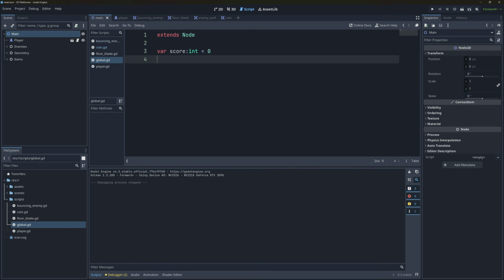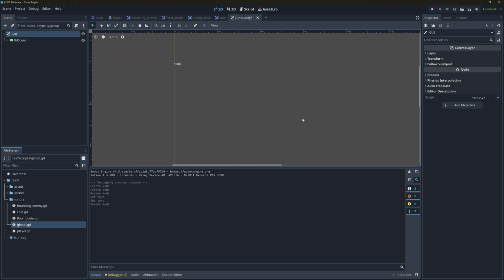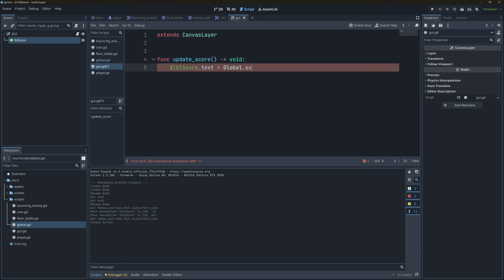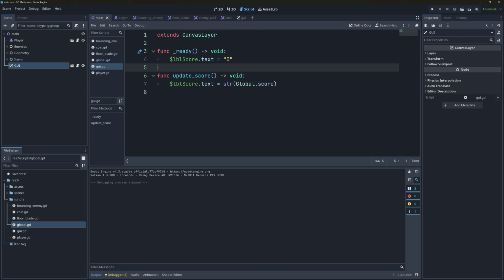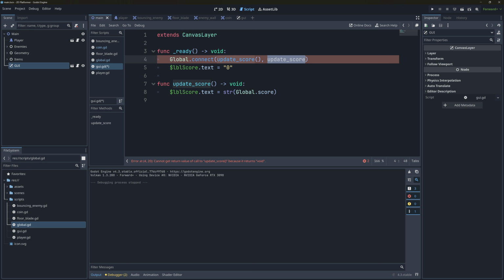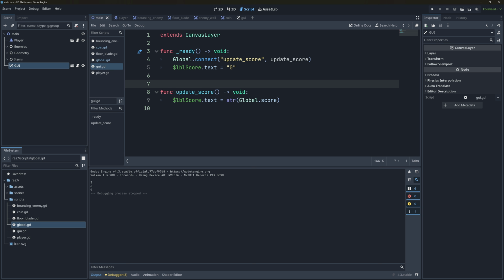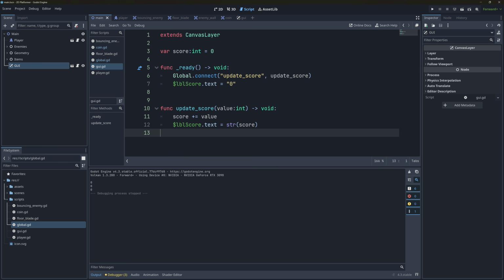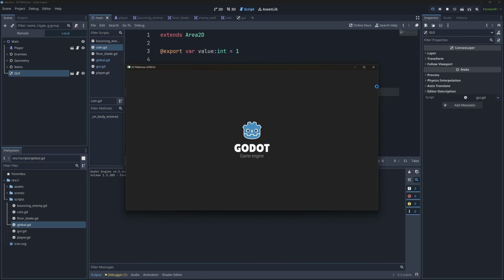Godot 4 Adding A GUI - Canvas Layer Tutorial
We can use a CanvasLayer to create a sweet GUI that will follow the camera around as you move through you 2D Platfarmer made in Godot 4.